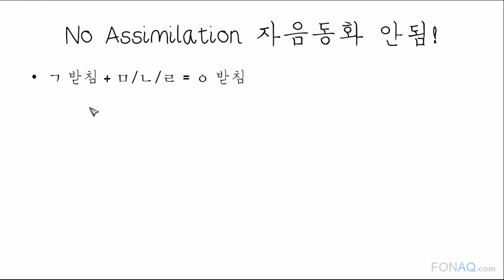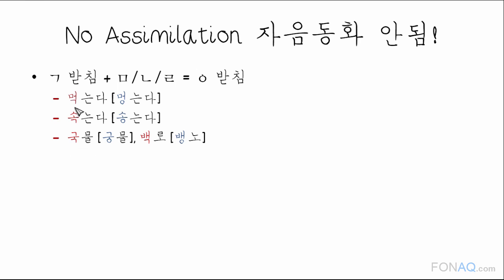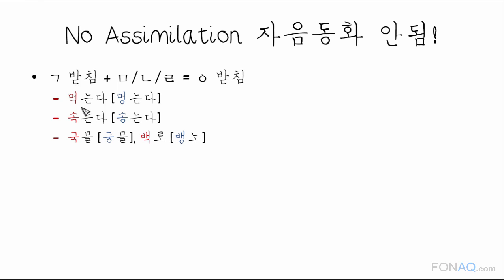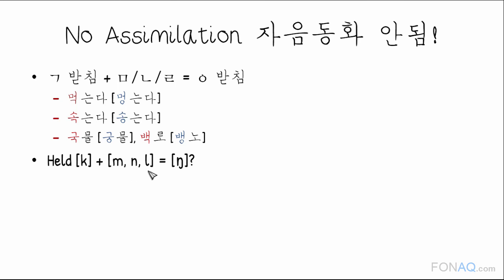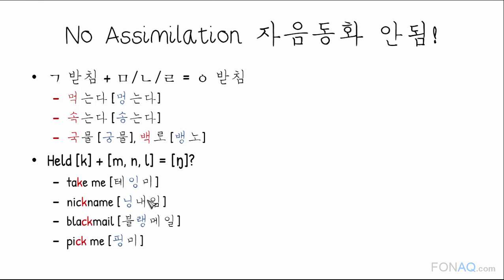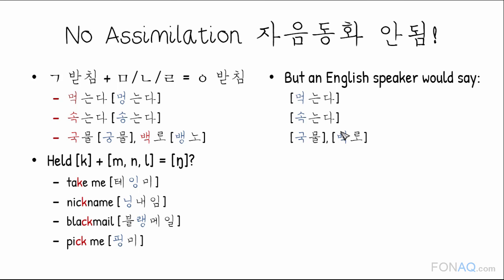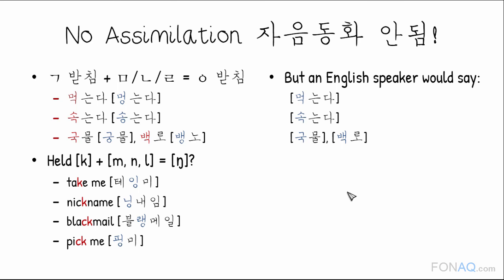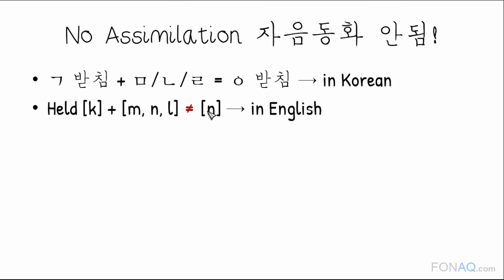4 10 Held k Consonant Assimilation